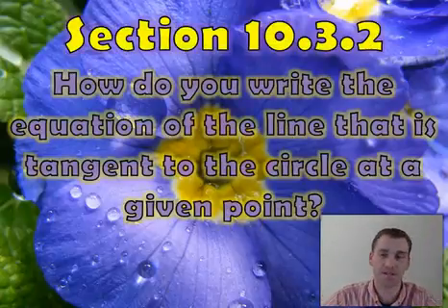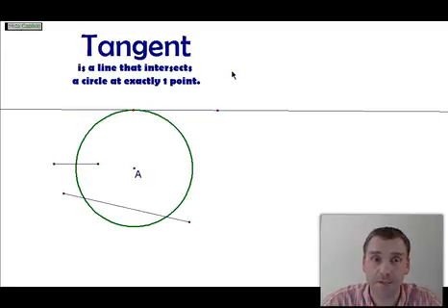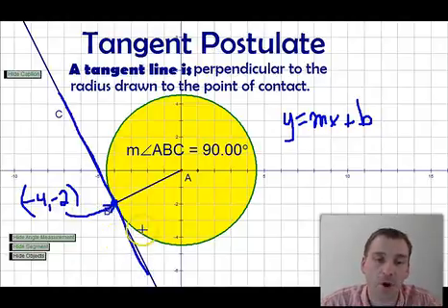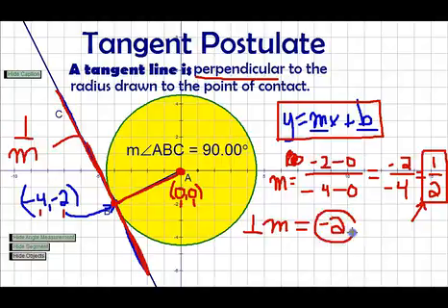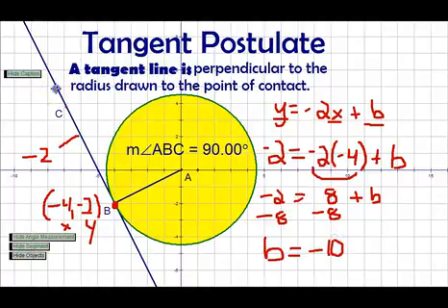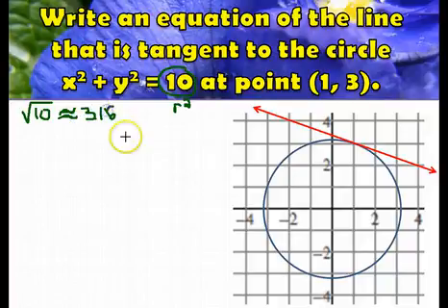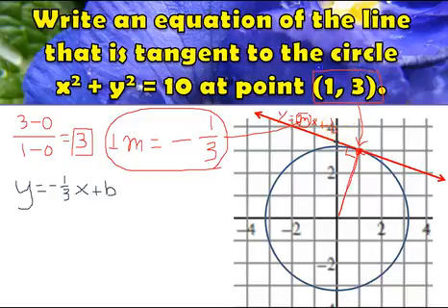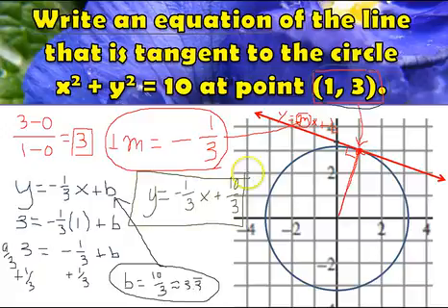10.3.2 Equations of Tangent Lines